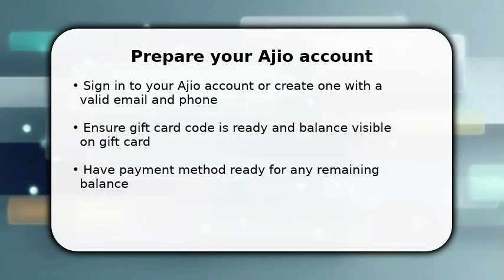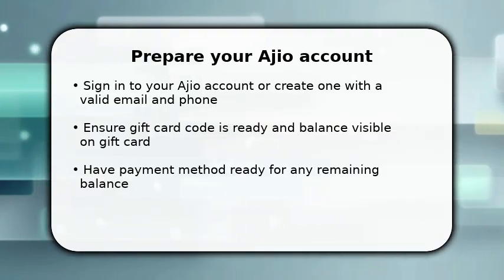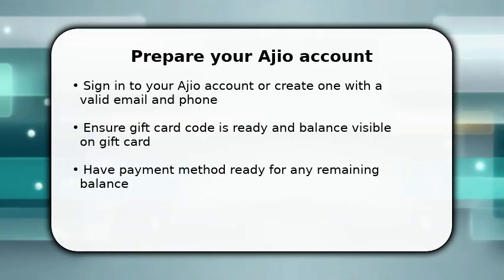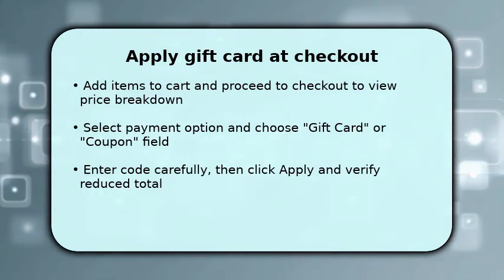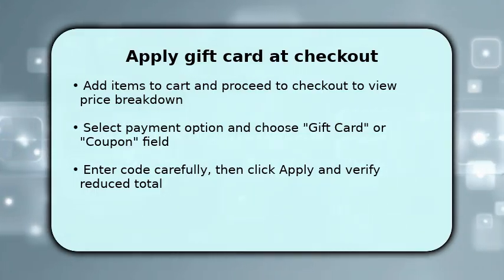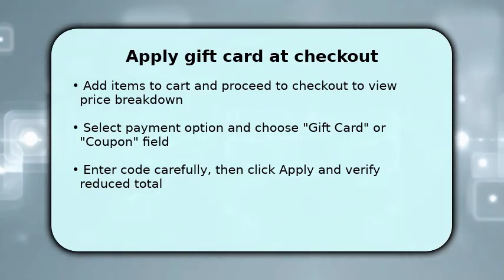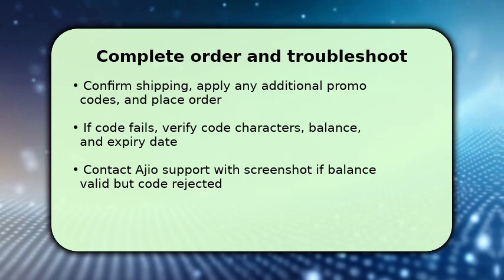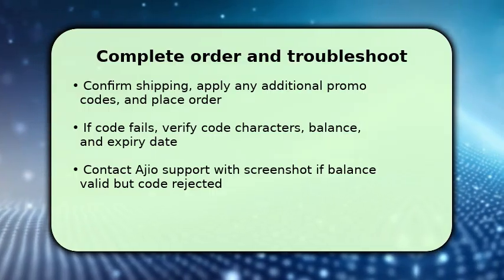How to Use Gift Card on Ajio - Step by Step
Discover the ease of using Ajio gift cards for your online shopping with our comprehensive guide. Step by step, we'll show you how to redeem and use these exclusive offers on one of India'thy leading e-commerce platforms.